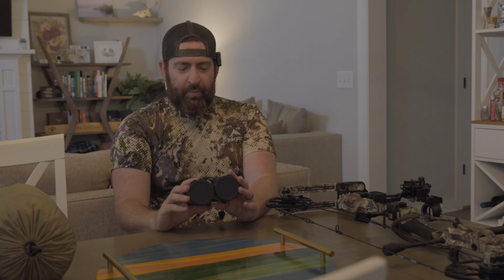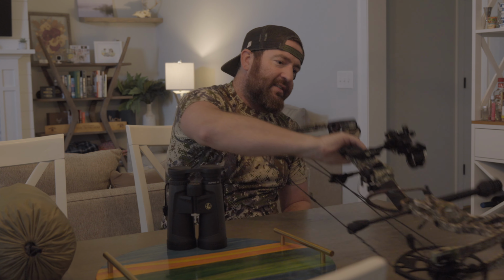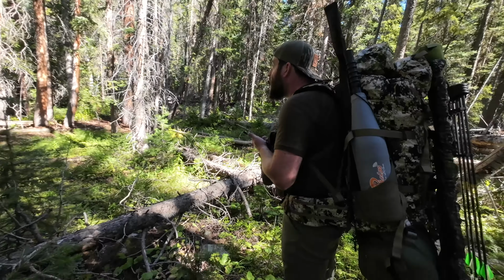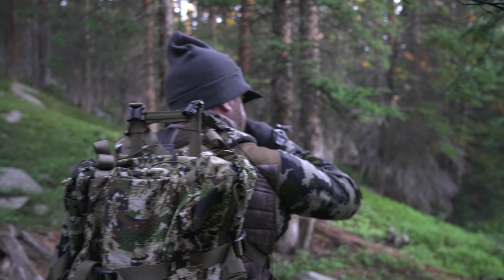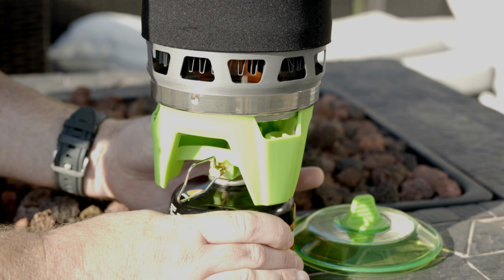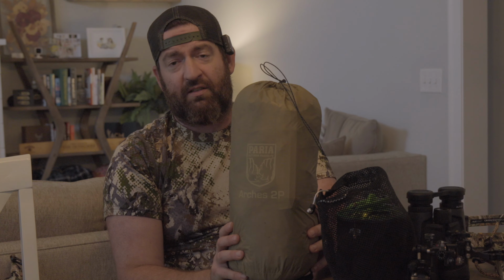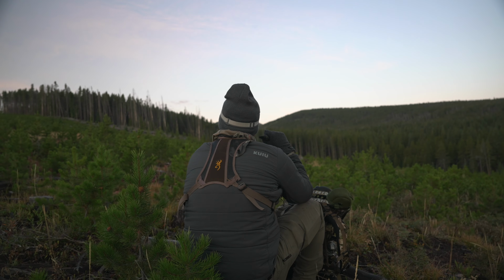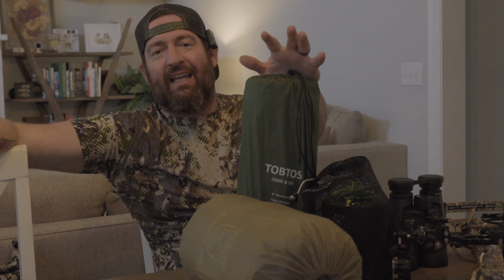My Favorite Value Hunting Gear for 2024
We've all gotta stretch our dollar out more these days... So this is some of my NOT CHEAP but Value Gear options for the backcountry and even the back 40. From amazon finds, to 2nd hand scores from Facebook marketplace. Finding quality for the money is what we are all hoping for! Any questions, or ideas, or if you have a favorite value piece of gear comment and let me know!!